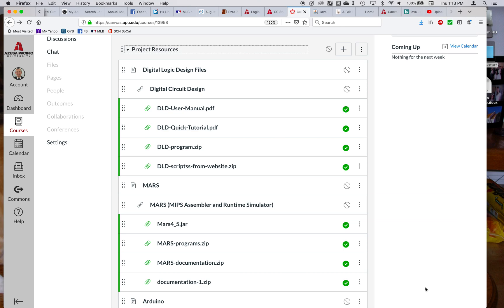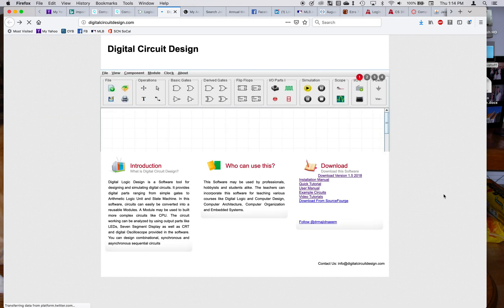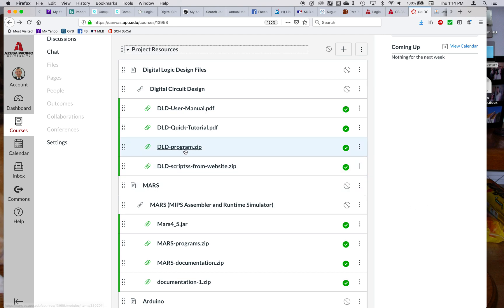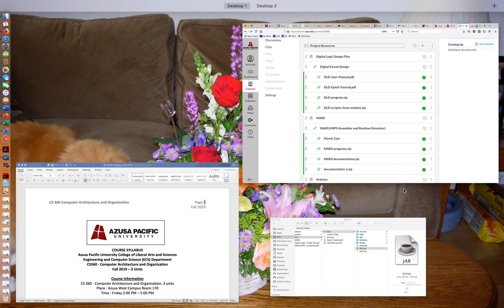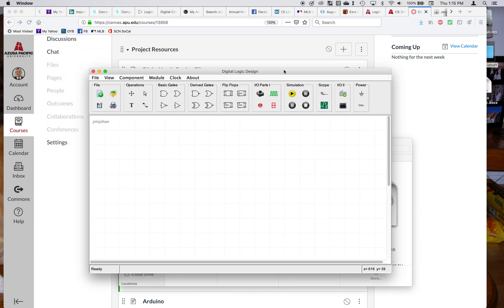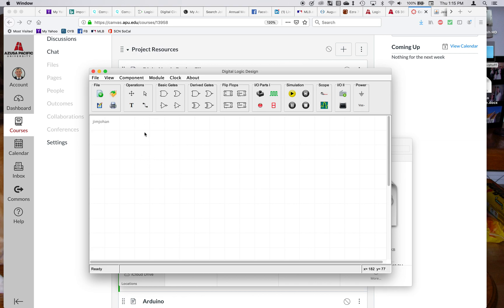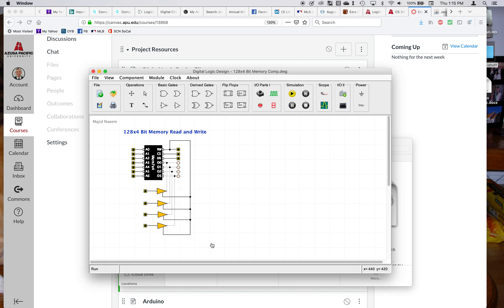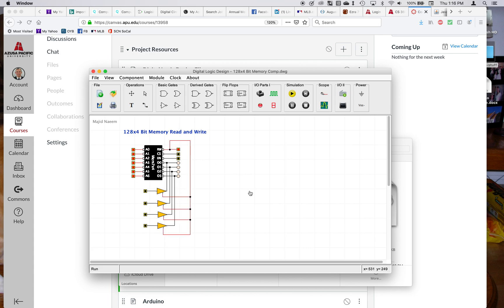Installing Digital Logic Design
This video shows how to install Digital Logic Design on your computer.